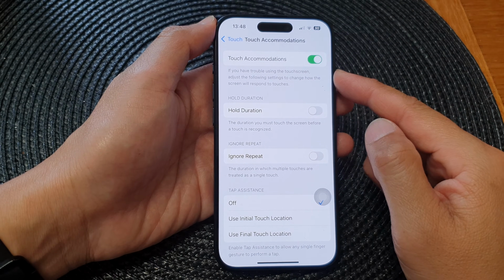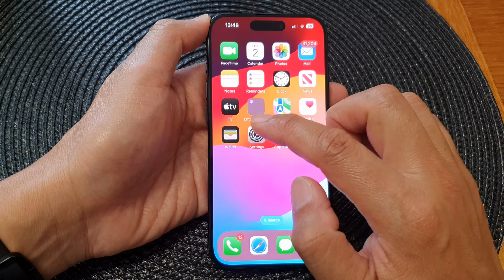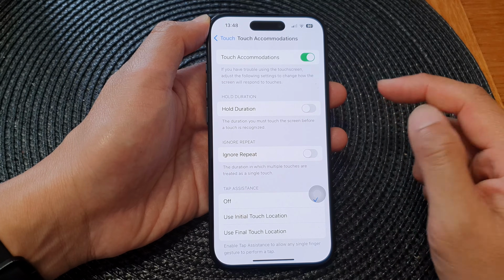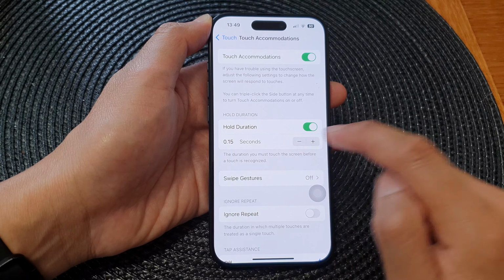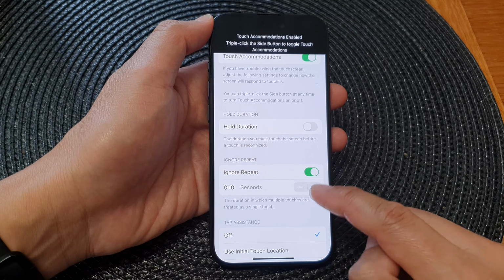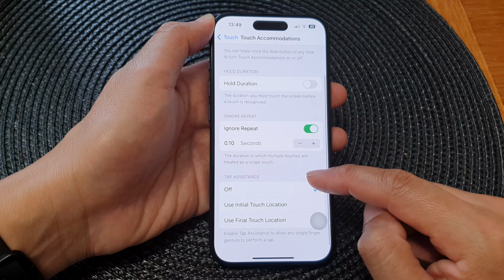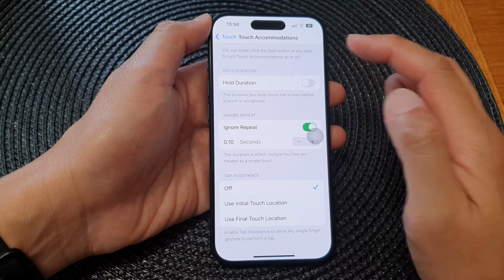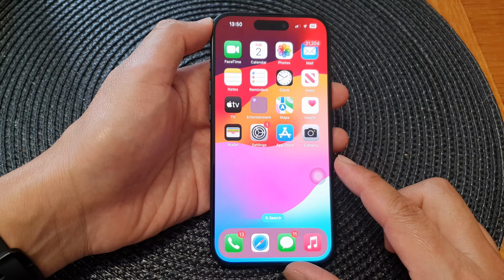iPhone 15/15 Pro Max: How to Adjust Settings To Change How Touch Screen Responds To Touches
Welcome to another iPhone mastery tutorial! In this video, we'll explore the diverse settings that allow you to customize how your iPhone 15 series responds to touches. Whether you're looking for a faster response, increased sensitivity, or even a gentler touch, we've got you covered. Join us as we delve into the intricacies of adjusting touch screen settings on your iPhone 15, iPhone 15 Pro, iPhone 15 Pro Max, and iPhone 15 Plus running iOS 17.